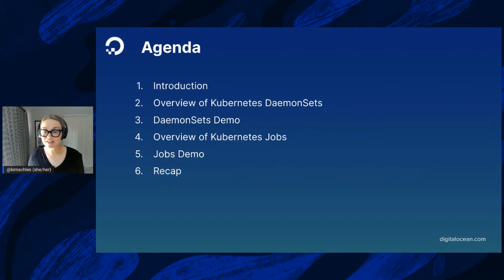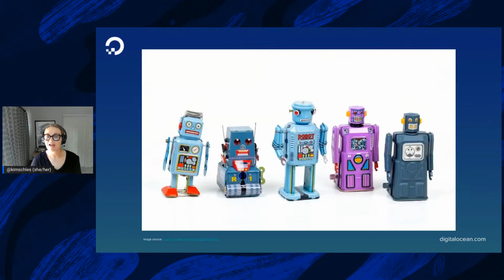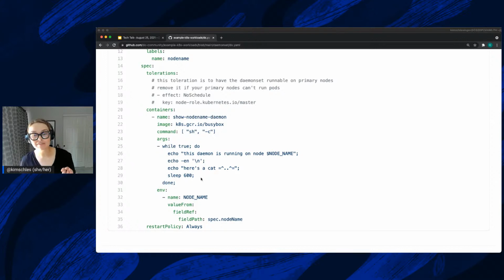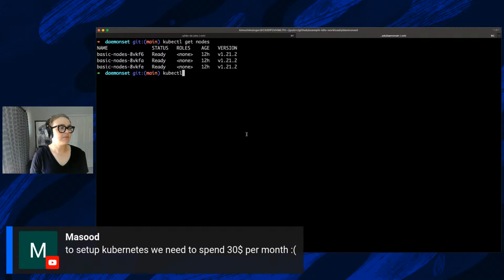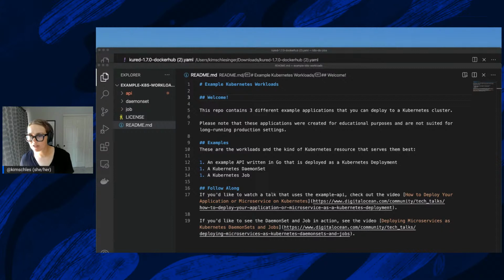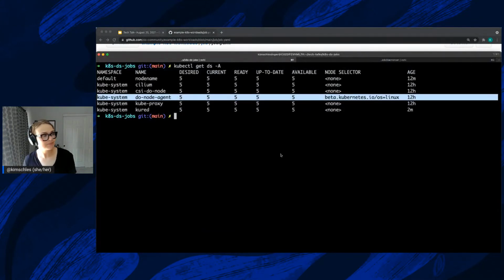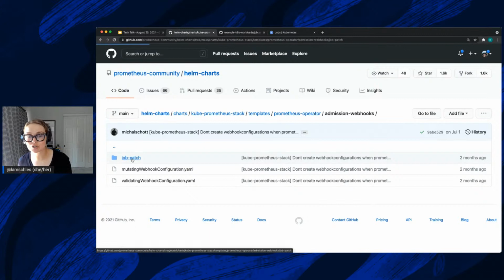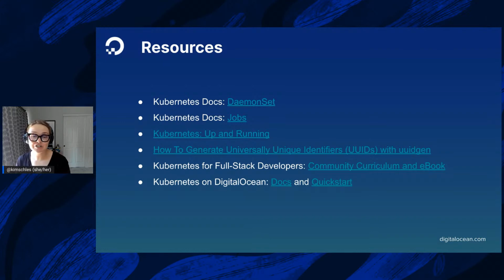Deploying Microservices as Kubernetes DaemonSets and Jobs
Migrating containerized workloads to Kubernetes? See when and how to use Kubernetes DaemonSets and Jobs to deploy your application or microservice.

- How to distinguish between the different use cases for Kubernetes DaemonSets and Jobs
- How to create a YAML manifest for a DaemonSet and Job
- How to create and inspect a Kubernetes DaemonSet and Job

Presented By
Kim Schlesinger, Developer Advocate, DigitalOcean [Twitter: @kimschles]